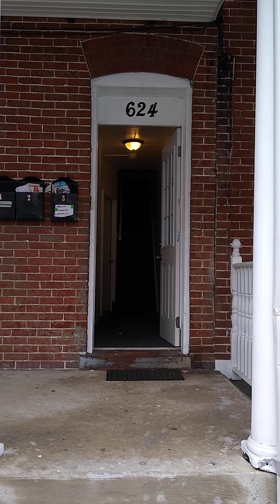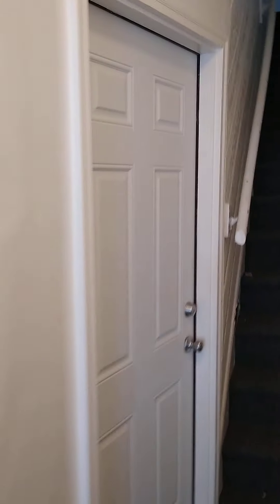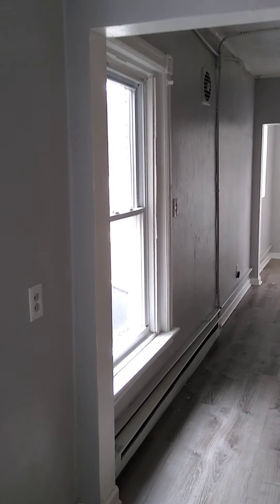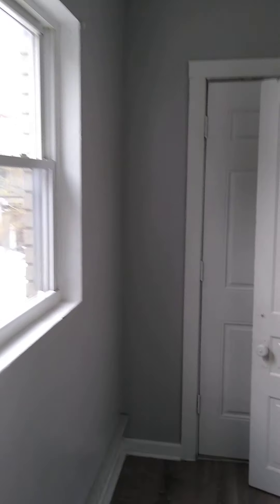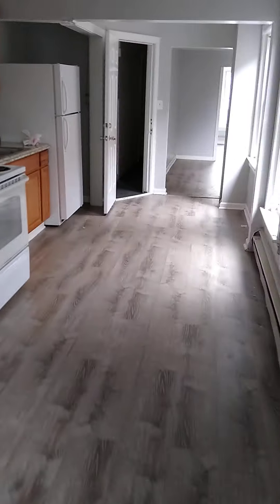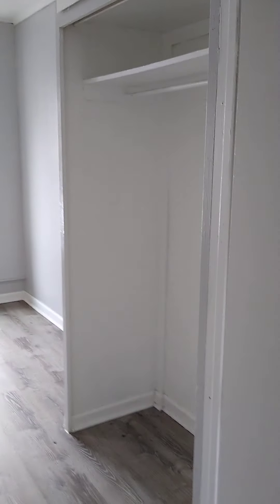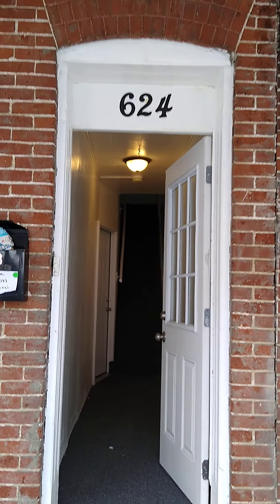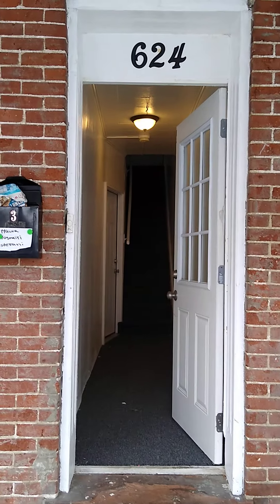624 Park Street Allentown PA walkthrough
Walkthrough video 624 Park Street Allentown PA